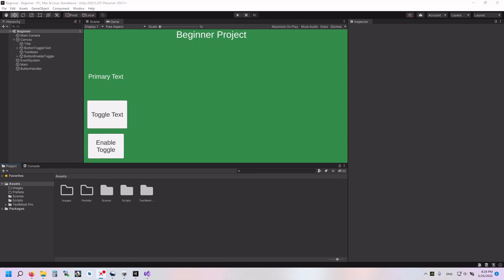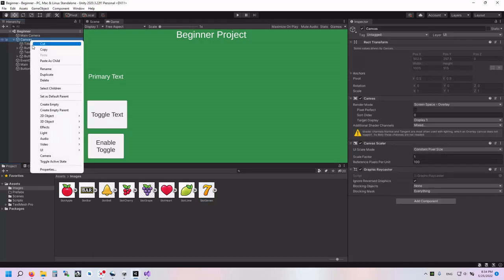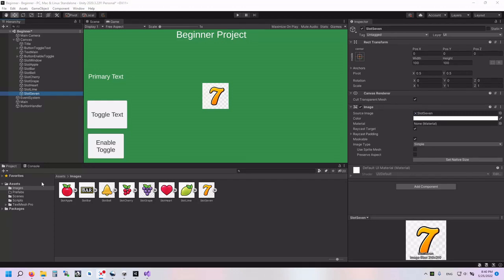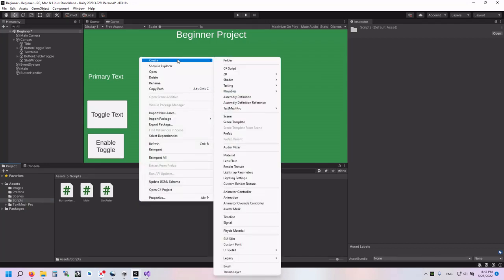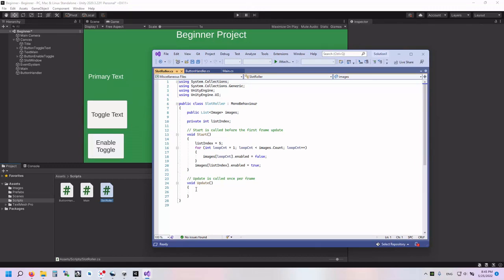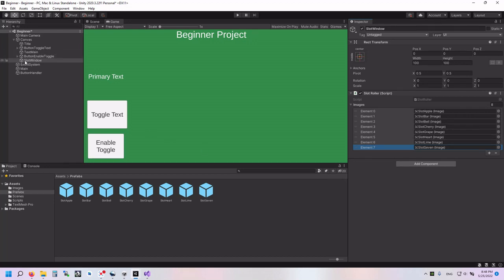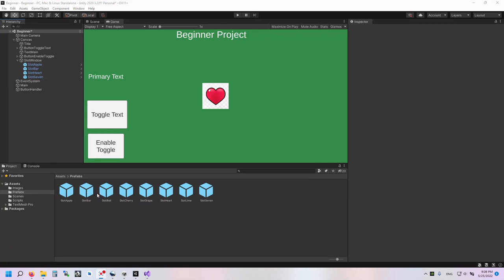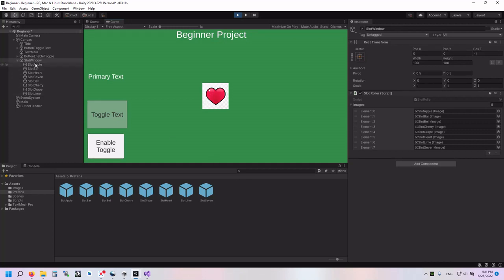009 Local Assets and Prefabs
Adding local assets (images) to a project, turning them into UI objects, then making prefabs of them.